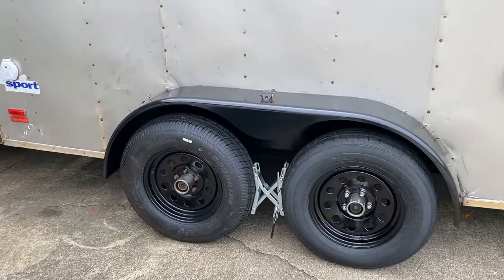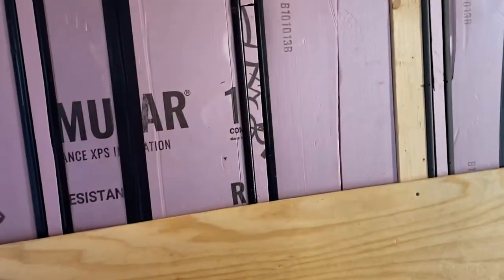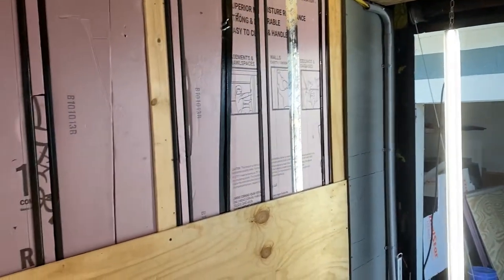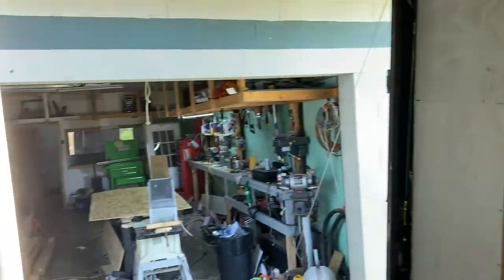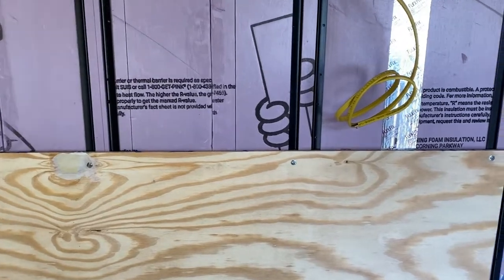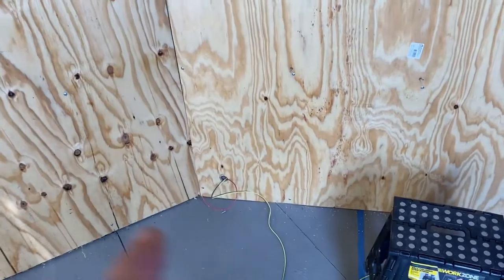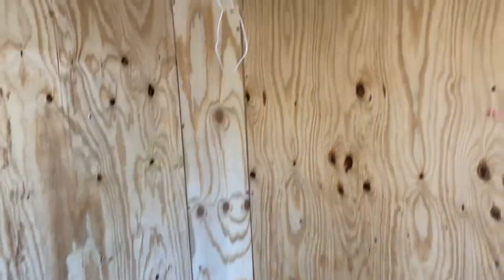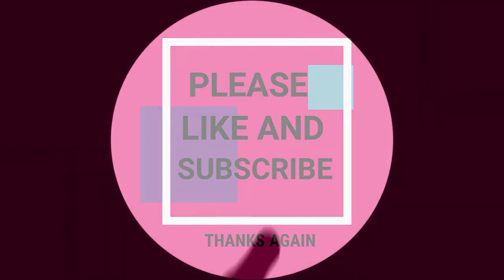CARGO TRAILER CONVERSION PART 9 WALLS